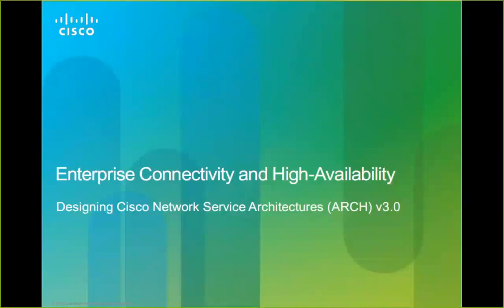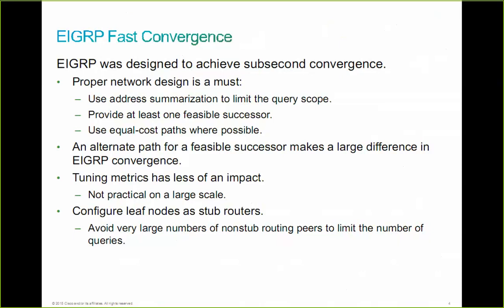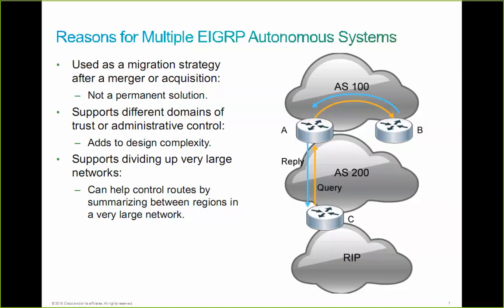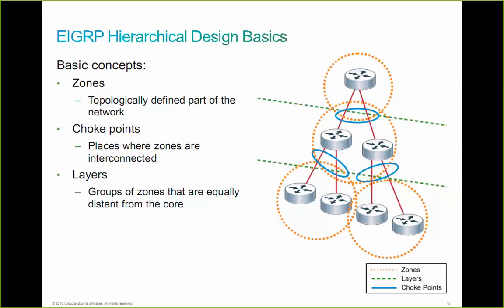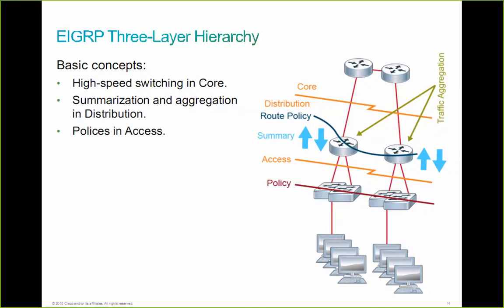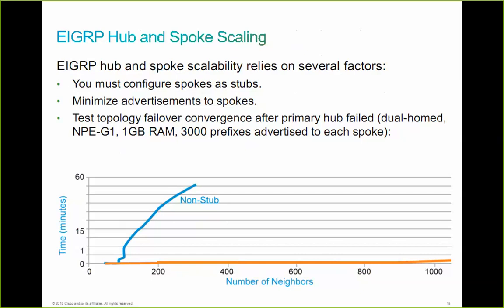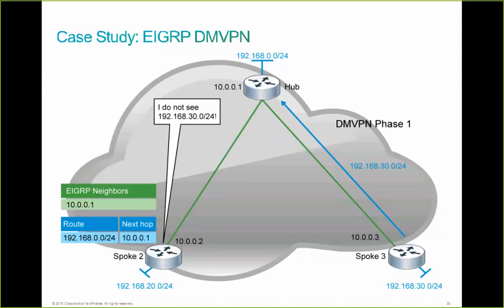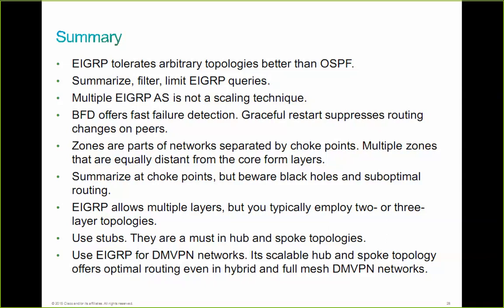thinQtank Learning CCDP Training Camp - Enterprise Connectivity and High-Availability (EIGRP Design)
Cisco Certified Design Professional Training Camp
Enterprise Connectivity and High-Availability - EIGRP Design
 - Scaling EIGRP Designs
 - EIGRP Fast Convergence
 - EIGRP with Multiple EIGRP Autonomous Systems
 - Bidirectional Forwarding Detection
 - EIGRP Graceful Restart/NSF Fundamentals
 - EIGRP Hierarchical Design Basics
 - Creating Choke Points
 - EIGRP Two-Layer Hierarchy
 - EIGRP Three-Layer Hierarchy
 - EIGRP Hub and Spoke Design
 - Summarization Challenges: Black Holes
 - Summarization Challenges: Suboptimal Routing
 - EIGRP Hub and Spoke Scaling
 - EIGRP Stub Leaking
 - Case Study: EIGRP DMVPN
 - EIGRP DMVPN Scaling